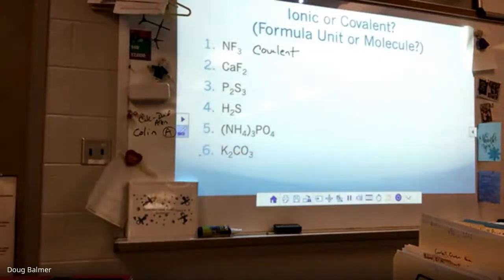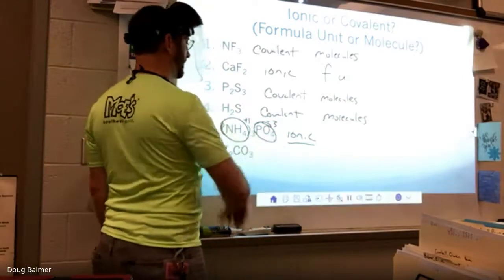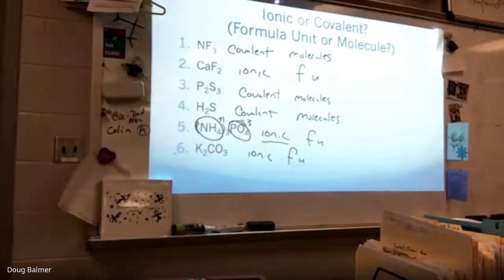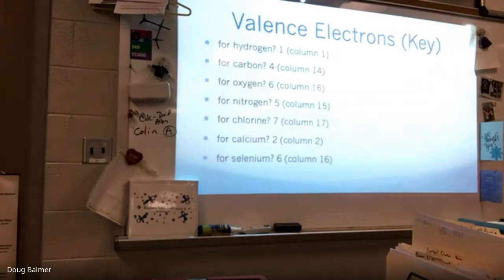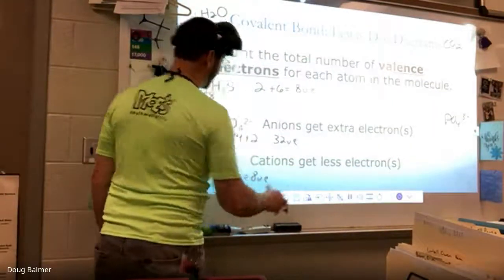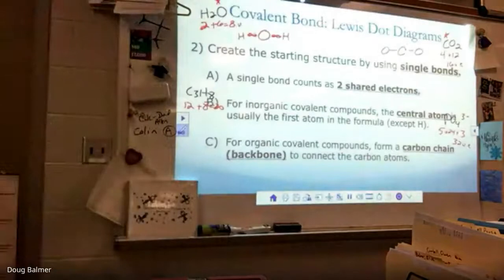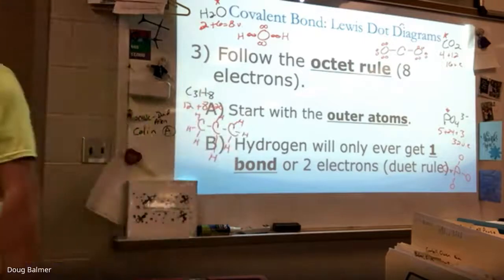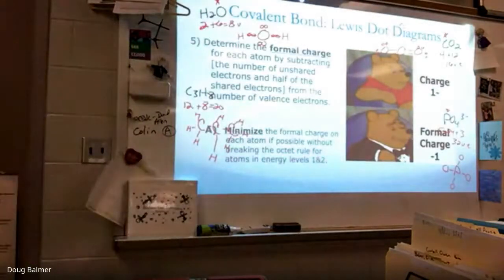Covalent Lewis Dot Structures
In this video, you will learn how to draw a Lewis dot structure for a covalent molecule.